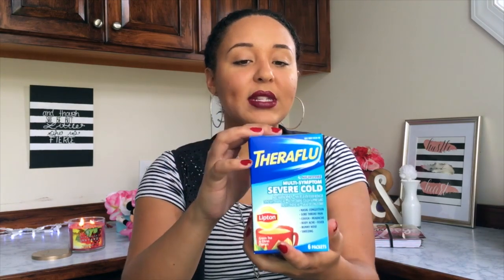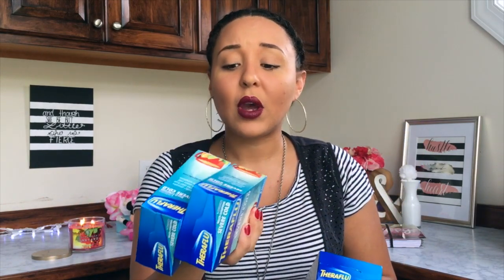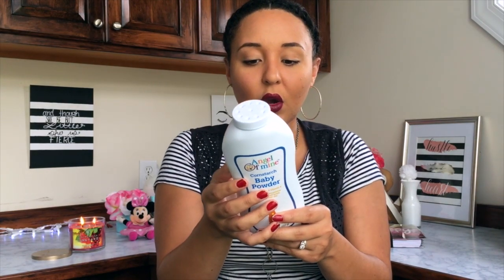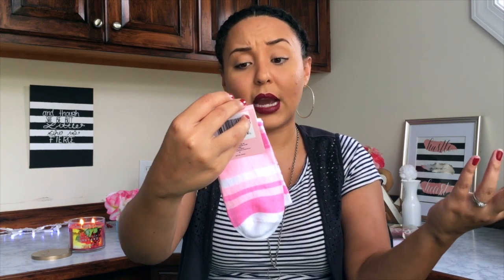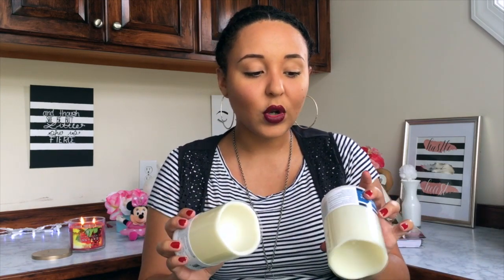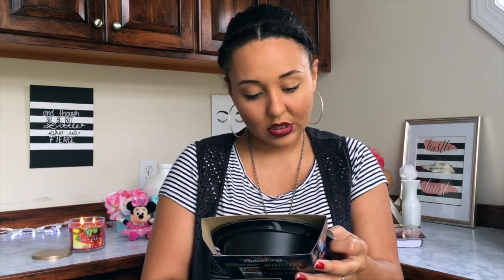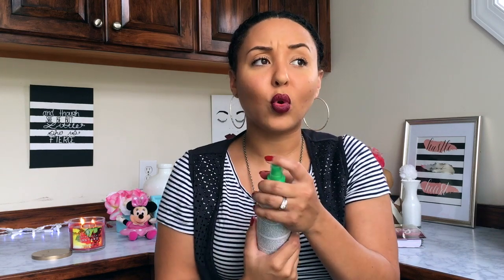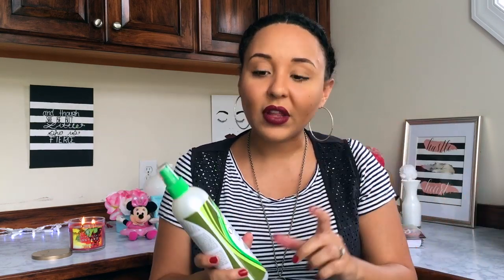DOLLAR TREE HAUL SEPTEMBER 2016 | Page Danielle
AWESOME DT FINDS!!! LET ME KNOW WHAT YOU GUYS THINK ABOUT THE GOODIES I FOUND :)

/// PLAYLIST SUGGESTIONS ///

MUSIC